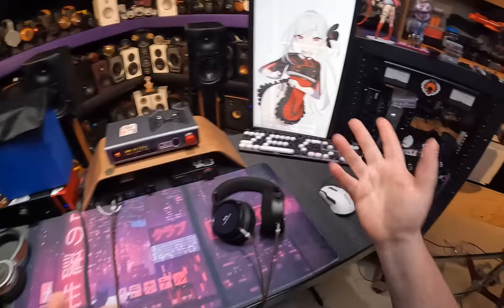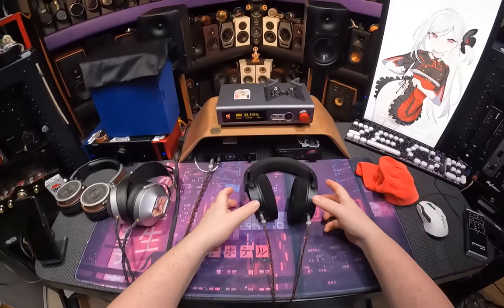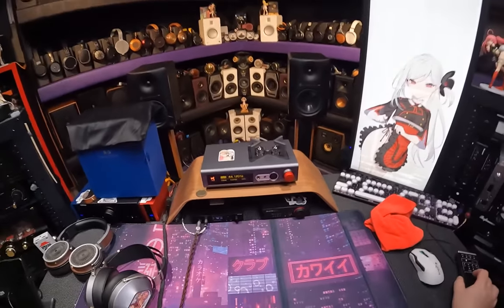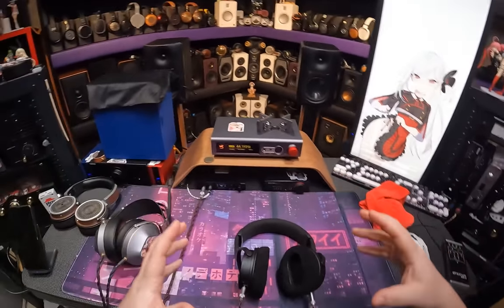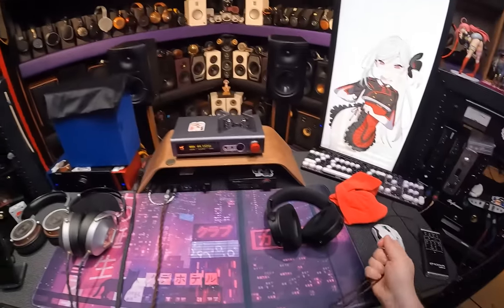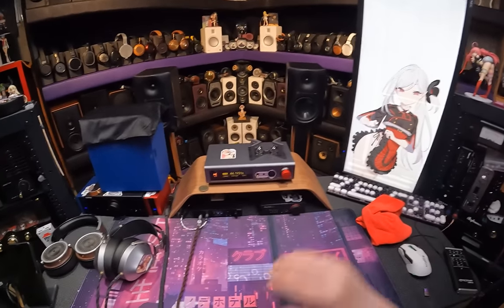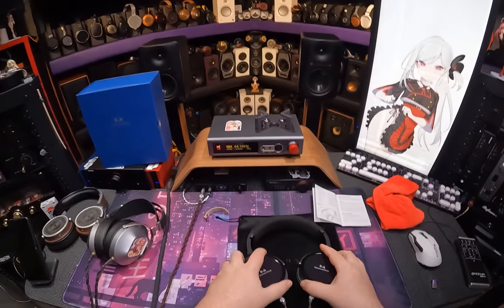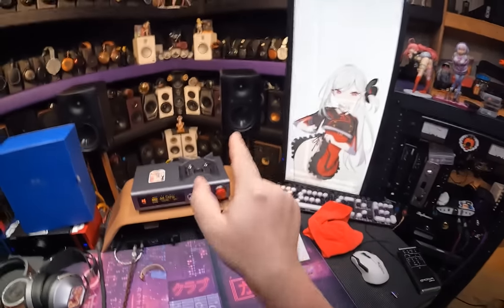An Under $200 Dream Headphone!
Japanese Purple Mousepad

0:00 Intro
2:20 The Semi-Open Difference
4:47 How do they Sound?
8:58 Build and Wire
12:29 Sound Signature
15:30 Are they Comfortable?
16:24 Accessories
20:14 Outro